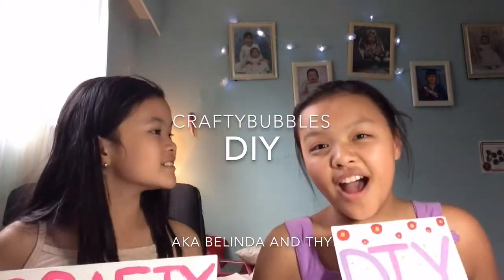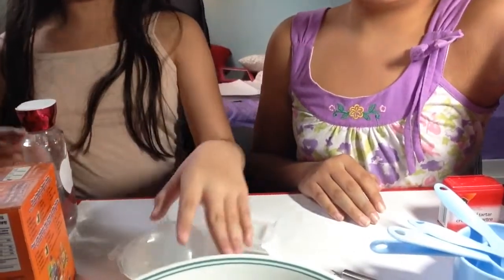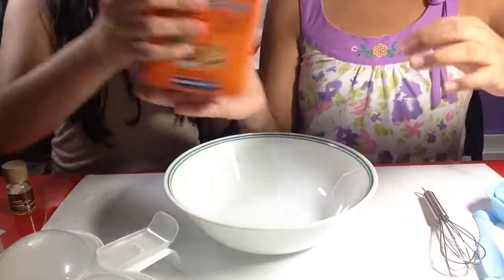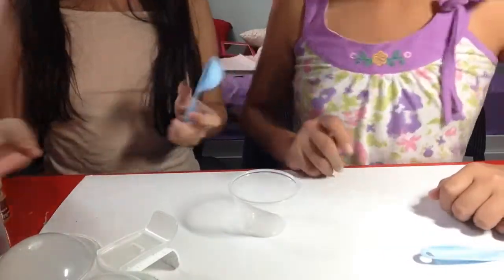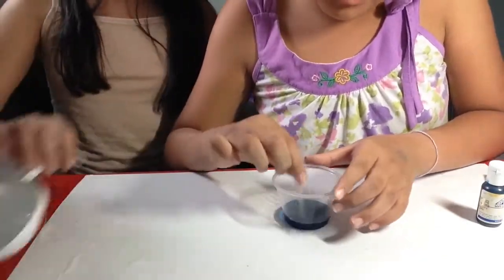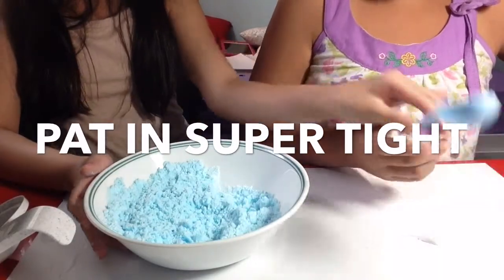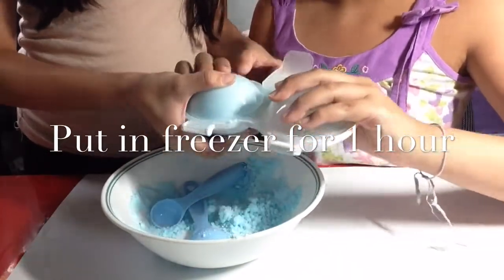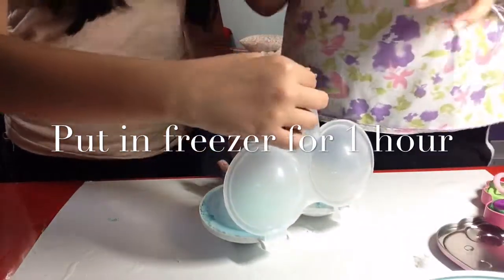DIY BATH BOMBS! | Craftybubblesdiy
Sorry i movie deleted some of our film so we couldnt show the demo